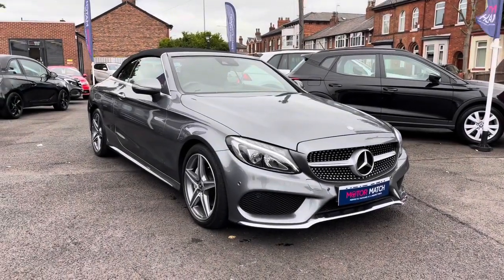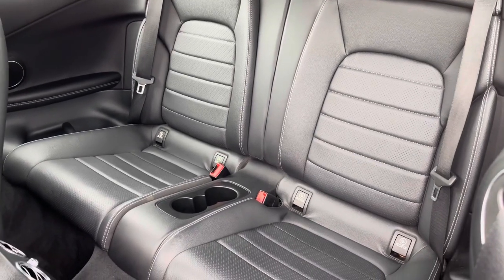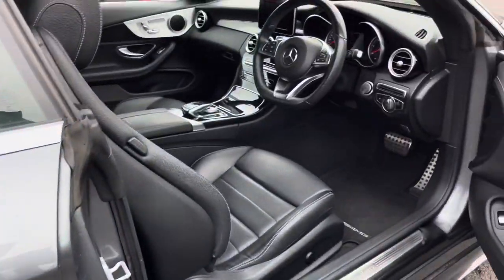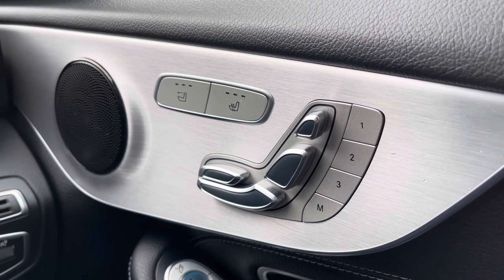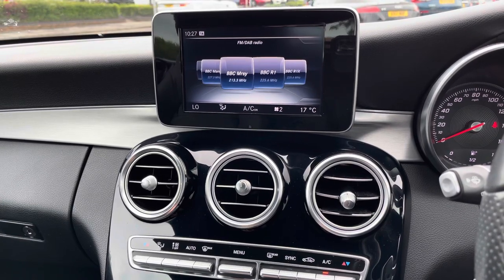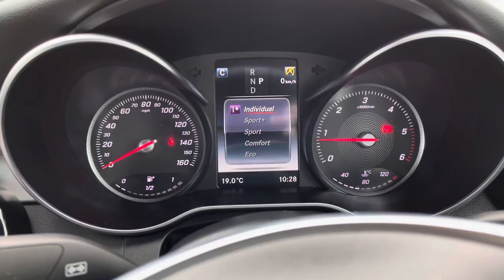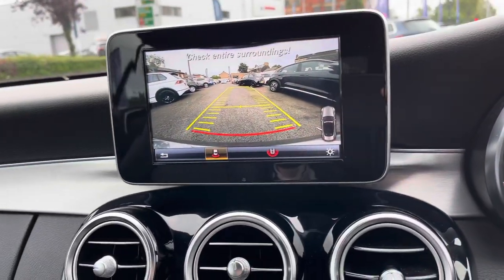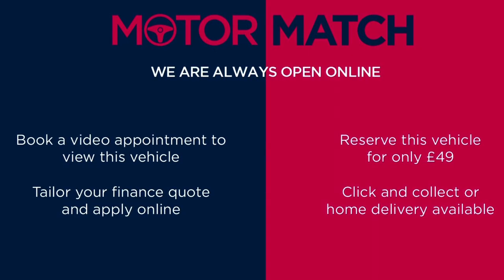Used Mercedes-Benz C220d AMG Line Cabriolet | Motor Match Stockport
This Mercedes Benz C Class Cabriolet is available at Motor Match Stockport, with keyless entry and go, LED high performance headlights, heated seats as well as Airscarf, navigation and also parking sensors and reverse camera

KP17 DZY
14,041
Automatic
Diesel